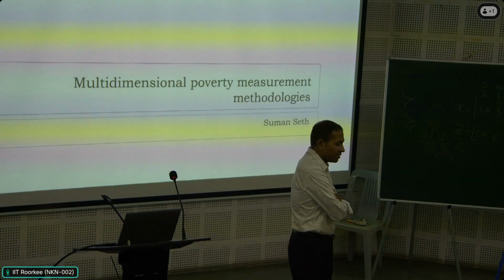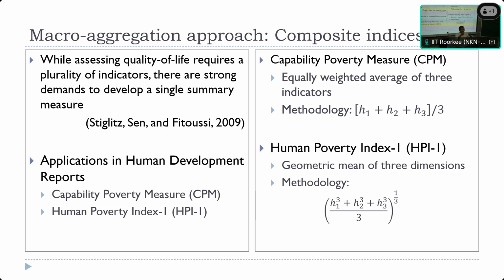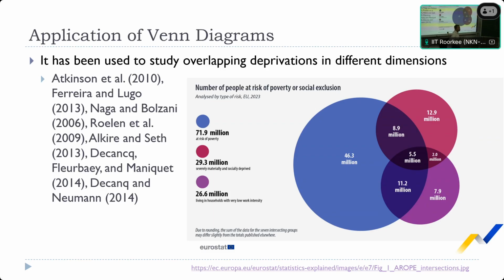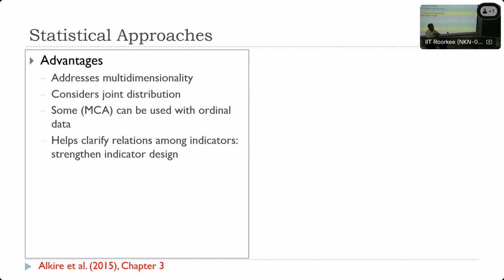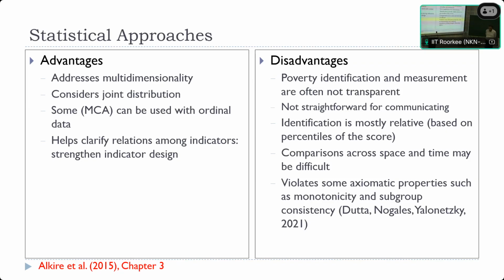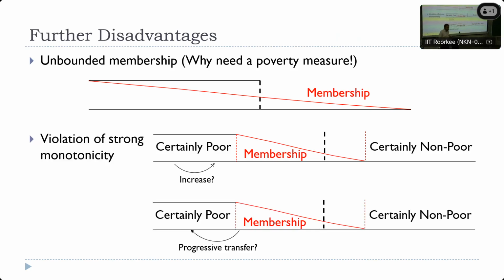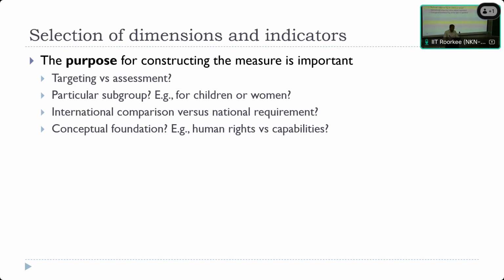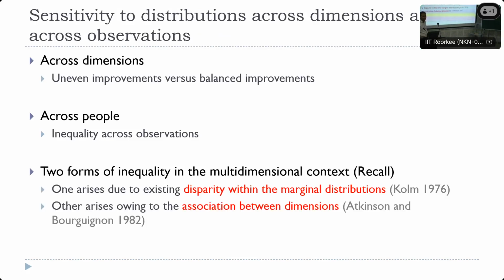L04 Multidimensional Poverty Measurement Methodologies